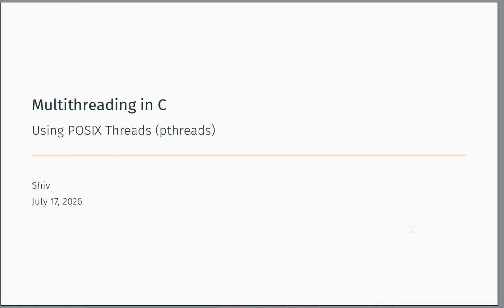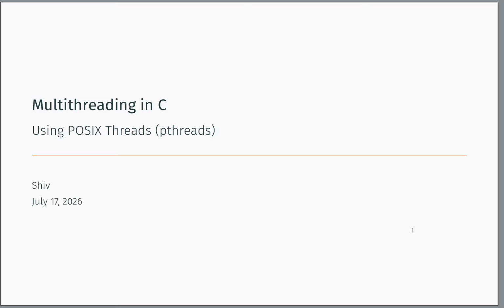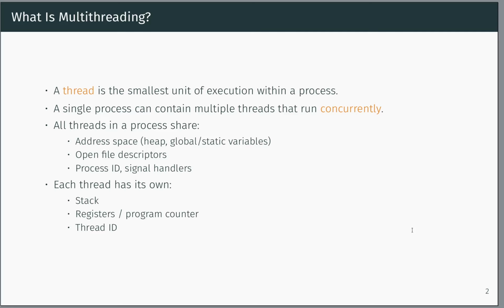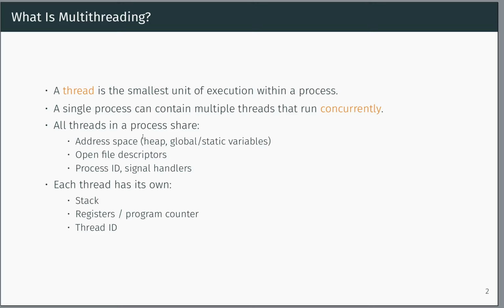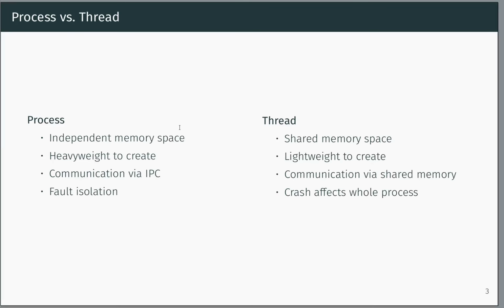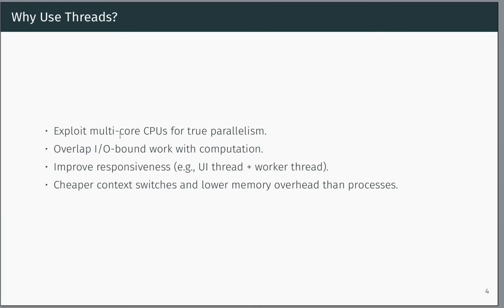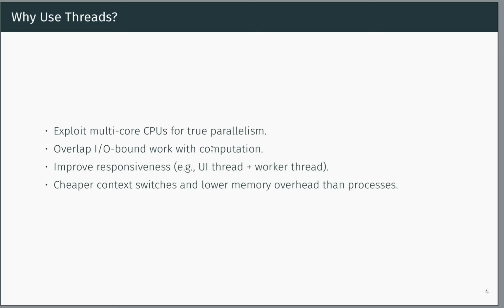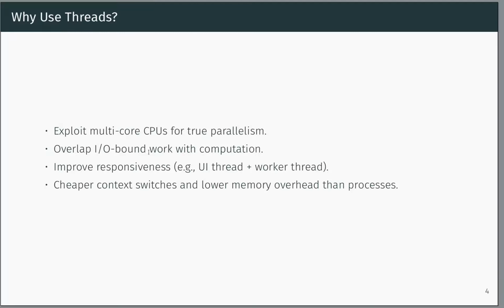Introduction to Multithreading